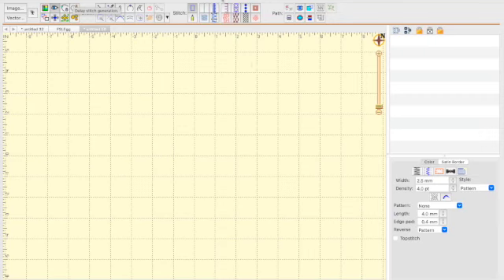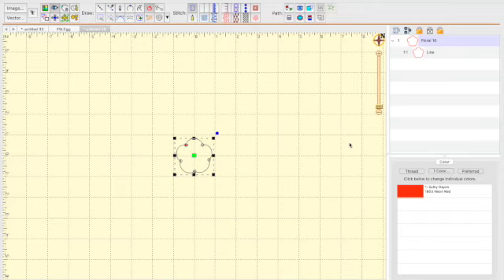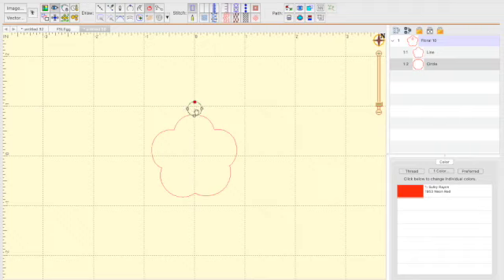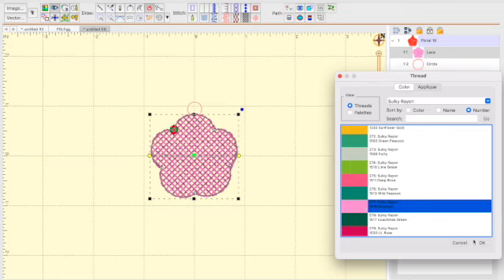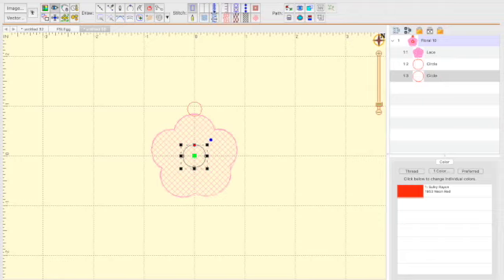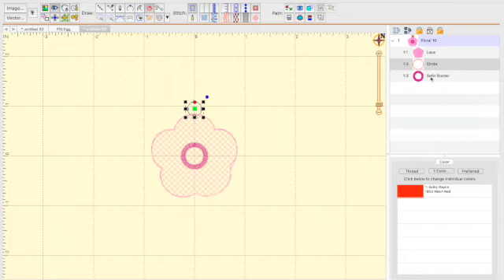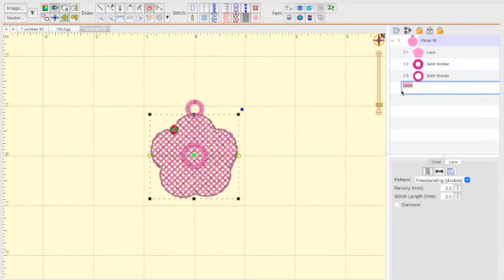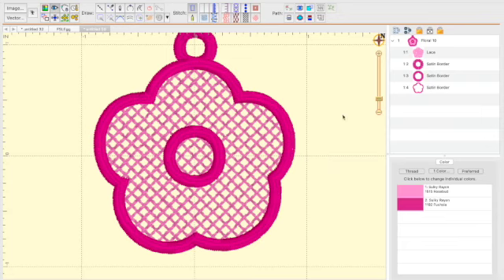Embrilliance Stitch Artist Creating Free Standing Lace SD 480p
A quick tutorial on how to create free standing Lace with Embrilliance Stitch Artist